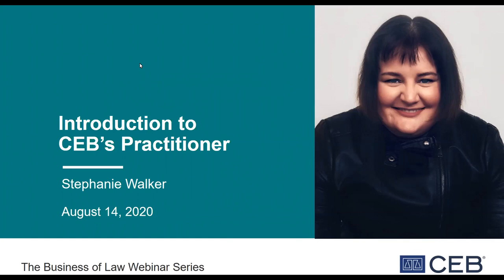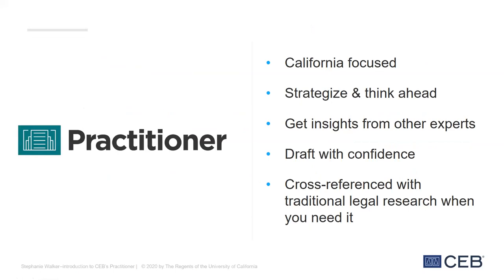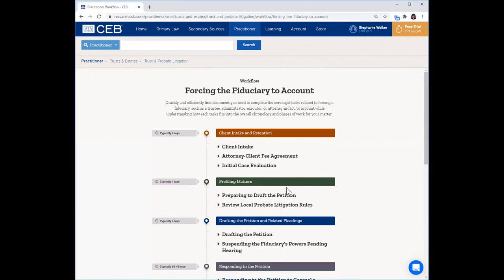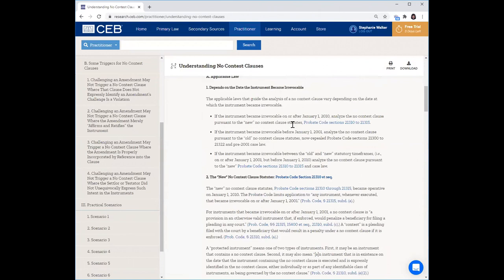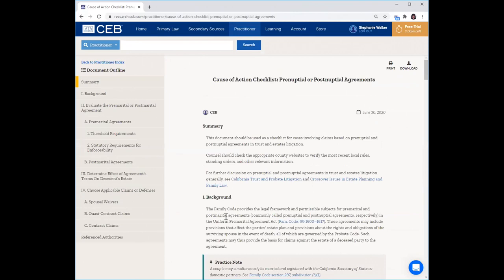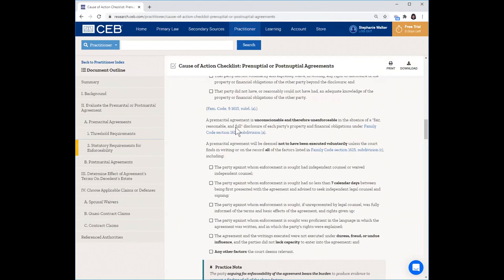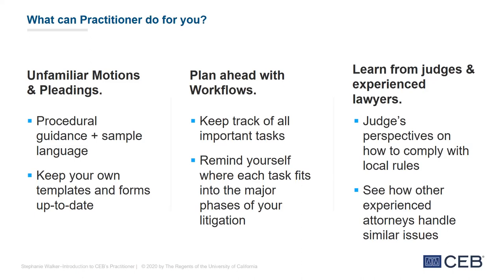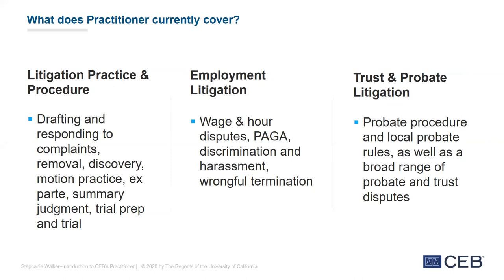An Introduction to CEB’s Practitioner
Turn research into results with the only California-specific legal know-how solution. You already know how to research what the law is and how to find the right cases and statutes. What you really need is to move beyond practice guides and traditional legal research as quickly as possible, so you can save yourself time and your clients money, while delivering high-value strategic analysis.

Practitioner’s Workflows, How-To Guides, Strategy Notes, Charts, Checklists, and annotated Sample Documents empower you to complete even unfamiliar tasks with skill and confidence, while helping you understand the broader context of your legal matter so you can plan for what comes next.

Practitioner’s powerful tools have been rolled out in three practice areas: Litigation Practice and Procedure, Employment Litigation, and Trust and Probate. More practice areas will be added in the fall, including Business Litigation.